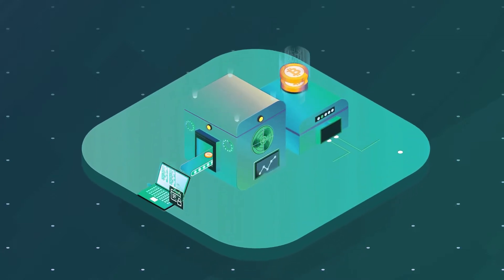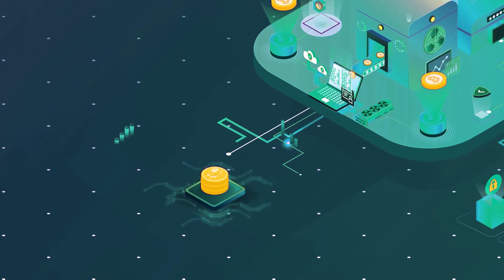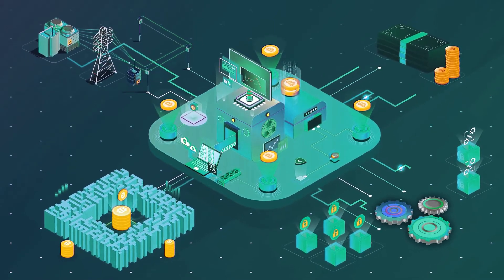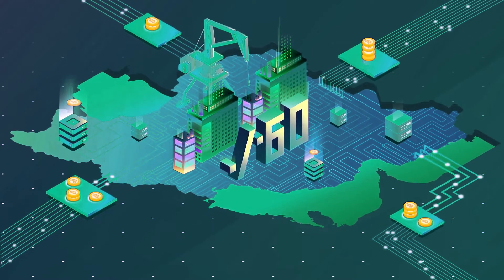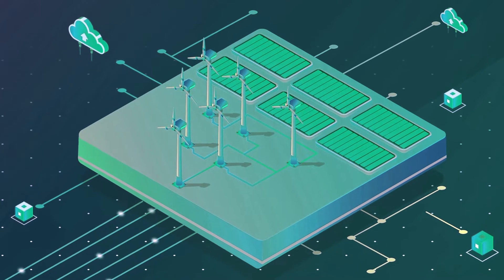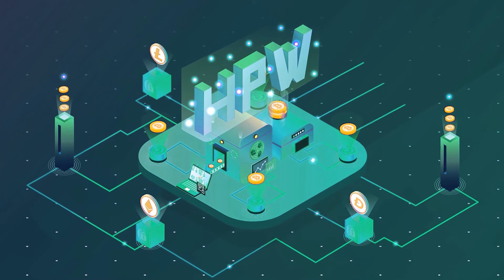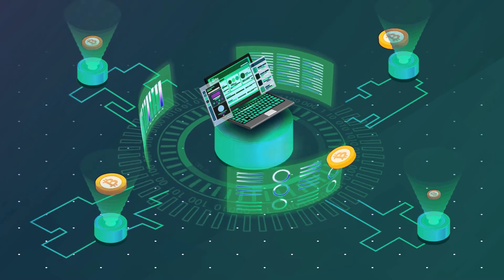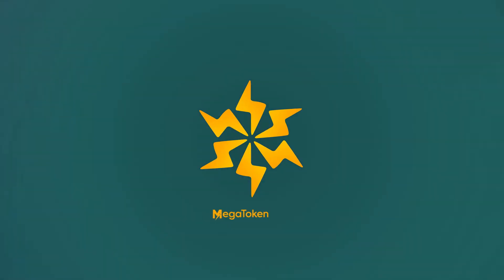MegaToken Smart Mining Platform Introduction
MegaToken (HPW) taken from Hash Per Watt is a mining token. HPW has tokenized the farm's equipped mining power by creating a mining token equivalent to one watt of affordable and green electricity. MegaToken smart mining platform allows users with tokenized power sources to mine bitcoins and other cryptocurrencies for the first time by using an innovative number of smart contracts. We let users participate in staking projects with a valid and reliable smart contract and collect their mining rewards every day.